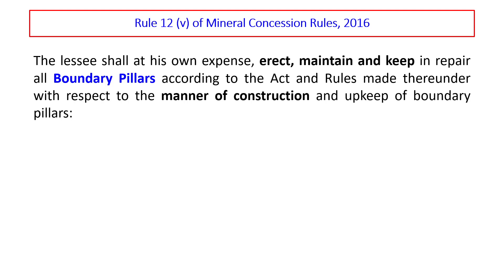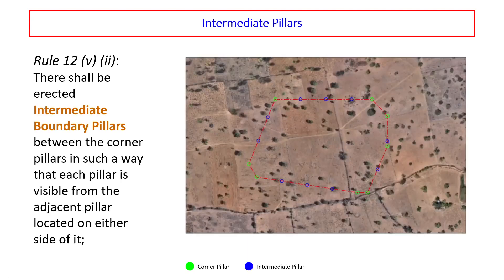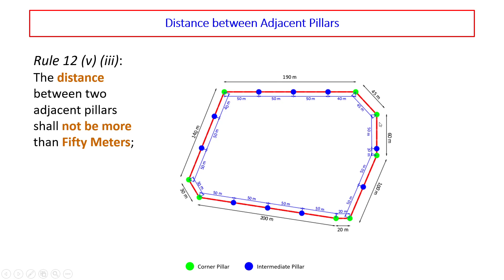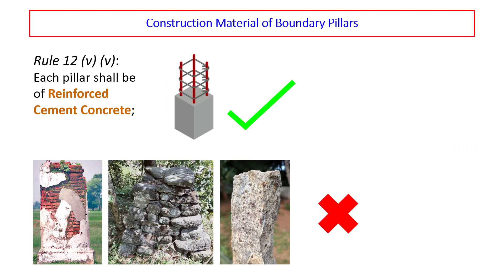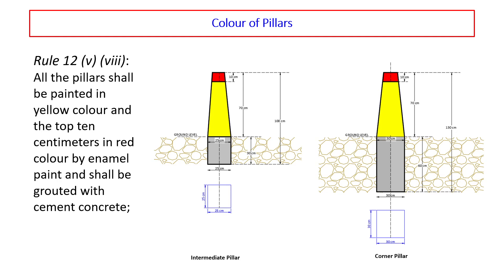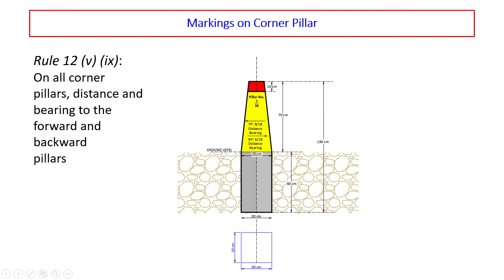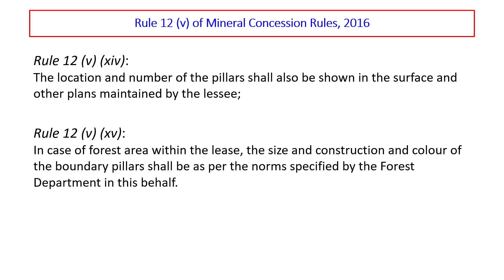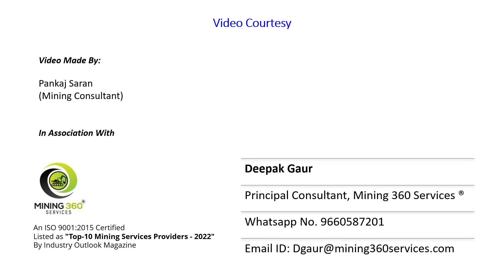Mining Lease Boundary Pillars Construction and Design as per MCR, 2016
Download link of MCR, 2016 (for compliance of Rule 12 (v) of MCR, 2016 ) prescribed by IBM: